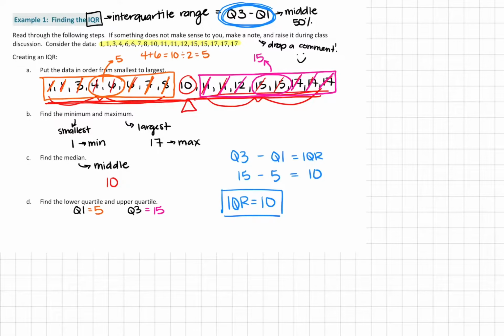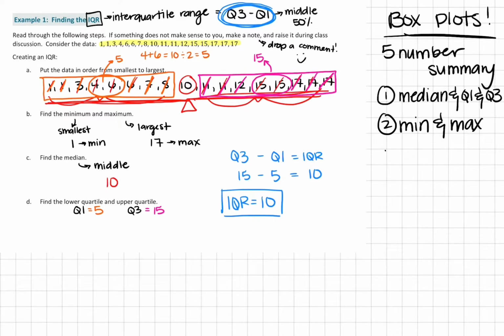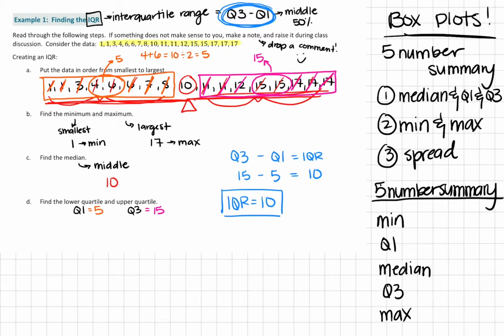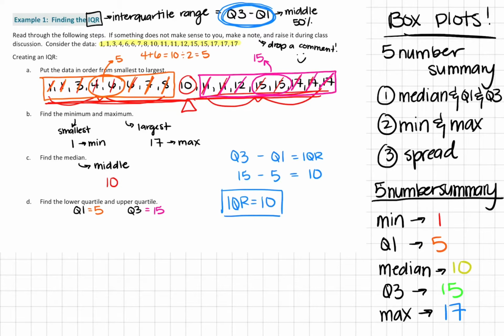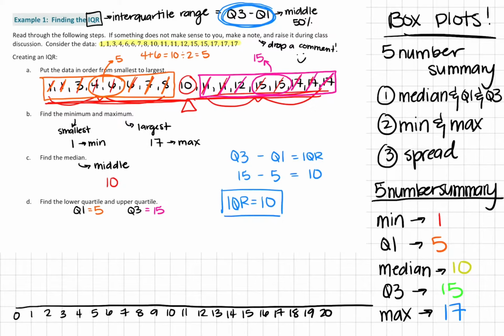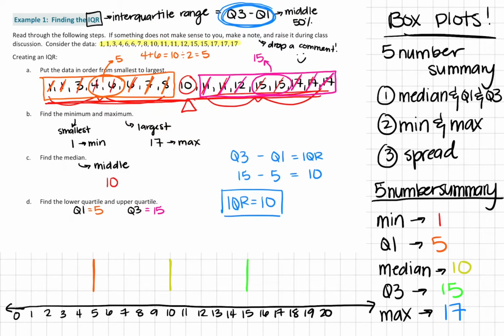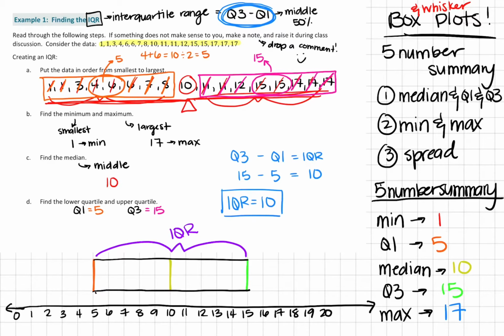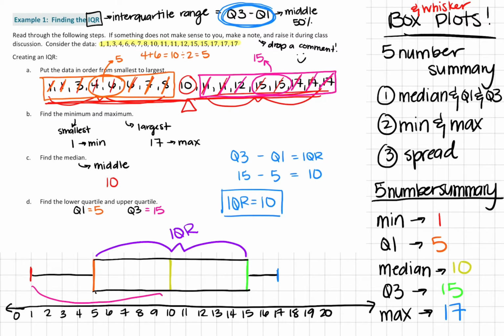Putting it all together on a Box Plot